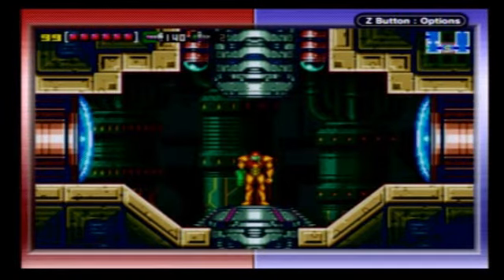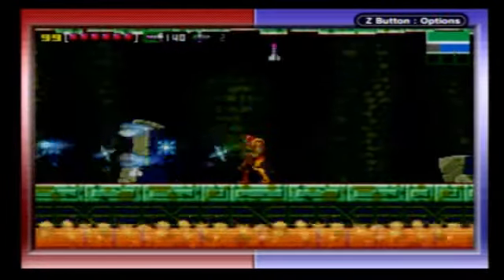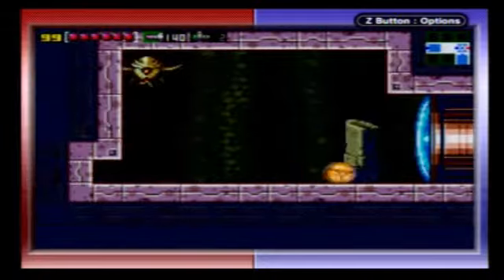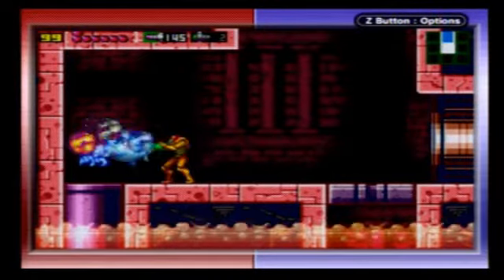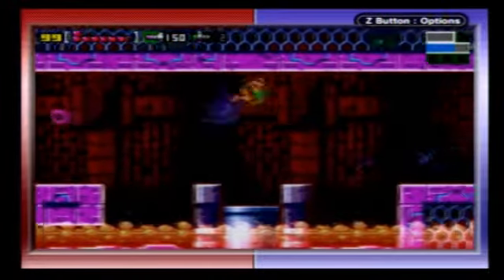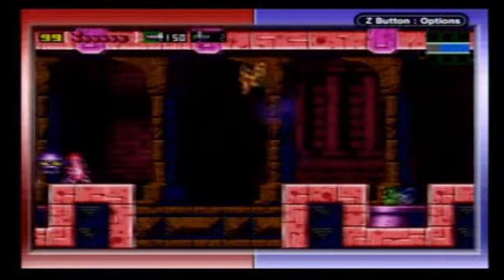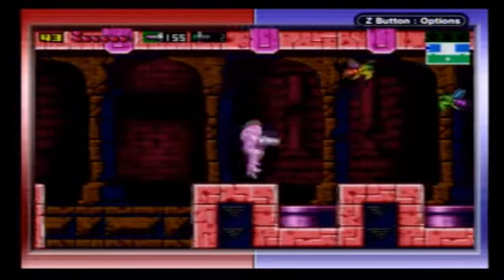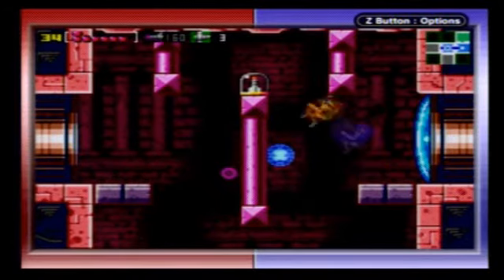Metroid: Zero Mission - Ep. 9 - Ridley's Treacherous Lair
Welcome to episode nine of the Metroid: Zero Mission playthrough! In this episode, after dealing with Imago last time, we now begin the dangerous descent into Ridley's lair!